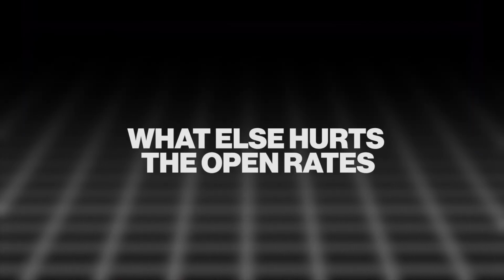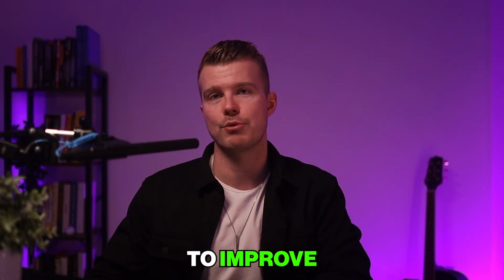Improve Open Rates in 3 Steps – Ecommerce Email Marketing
If you’re struggling with low open rates, I’m going to show you exactly how to fix it in 3 simple steps.

It is not crazy complicated… and most people make it seem WAY more complicated than it is.

If you’re new to the chanel, my name is Derek and I’m the founder at Escend Media where we help 7 & 8 figure DTC brands generate more profit and revenue with high converting emails in Klaviyo.

So let’s dive right into this.